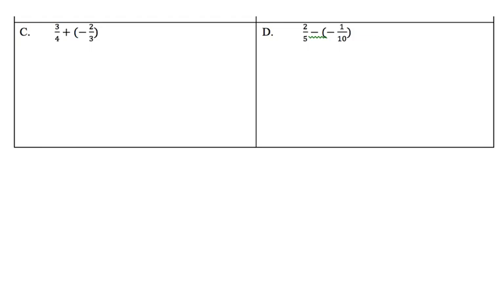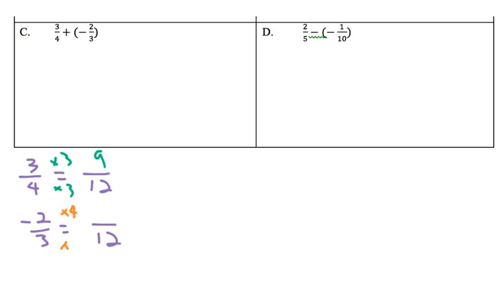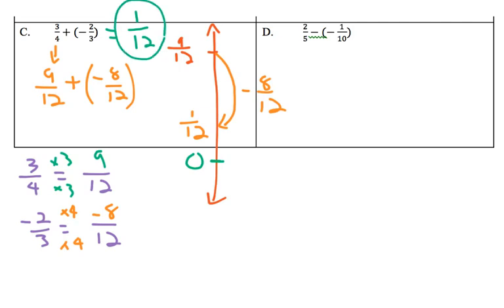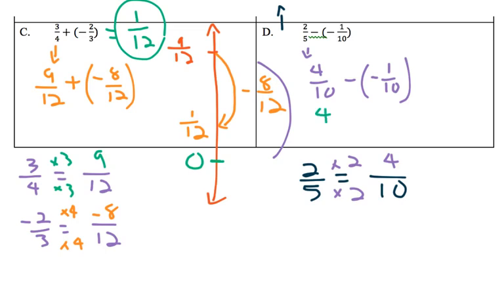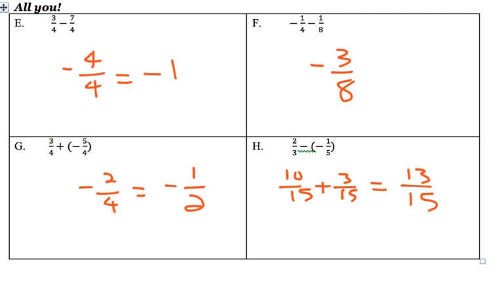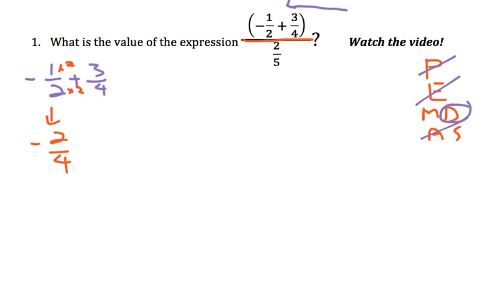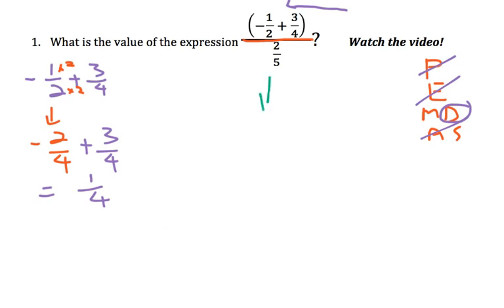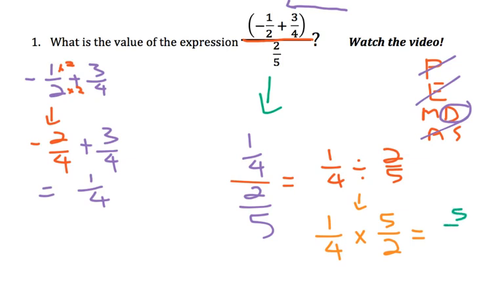Week 25 - Part A